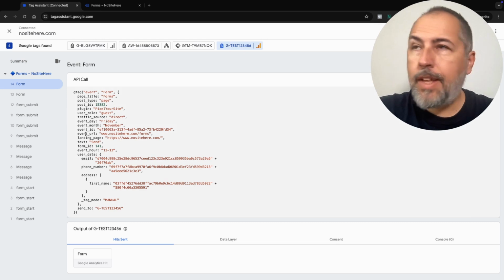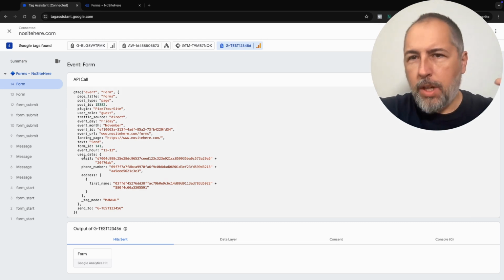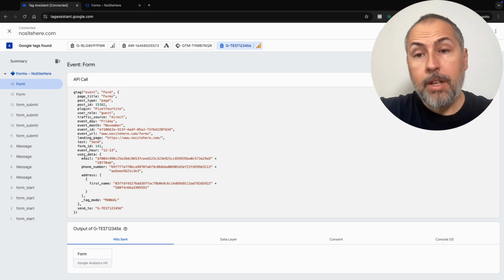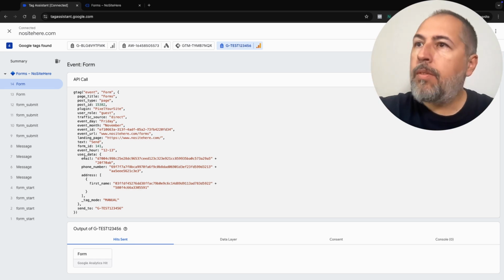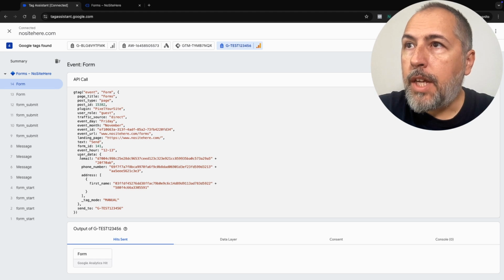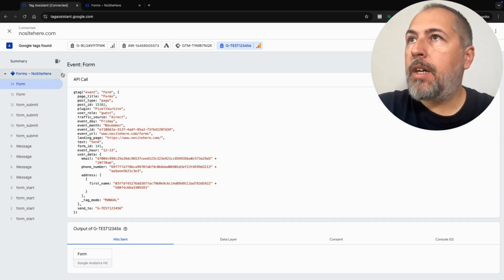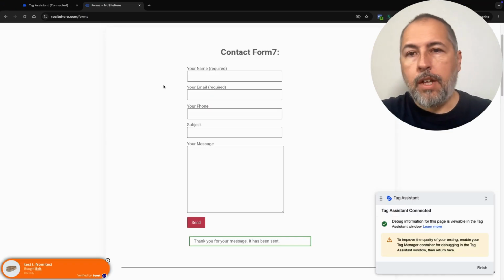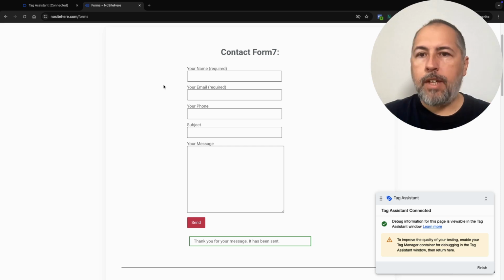User Data Tracking: WordPress, WooCommerce, Forms, URL Parameters - Google Tags, GTM, Meta CAPI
PixelYourSite can track user data and send it with our Google Tags, GTM or Meta Conversion API events. Learn how it works and how to best configure your plugin.